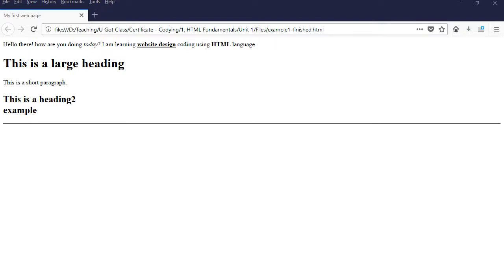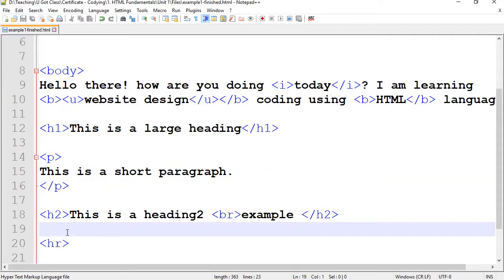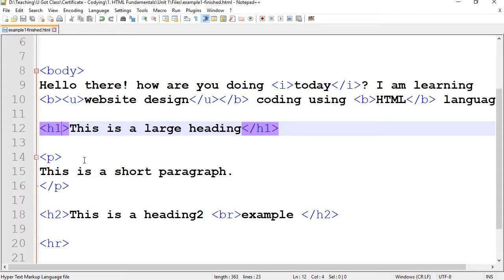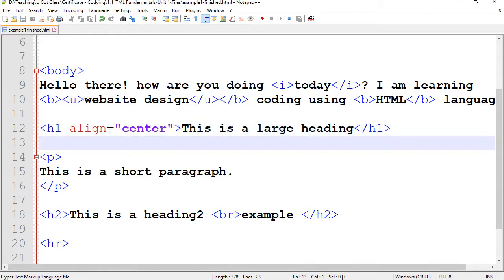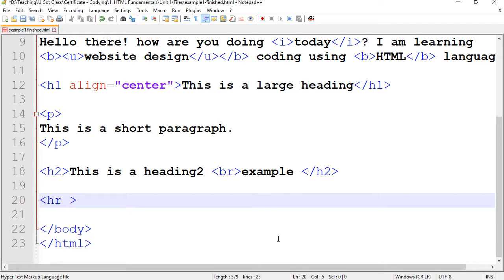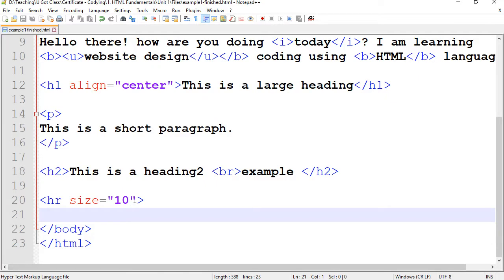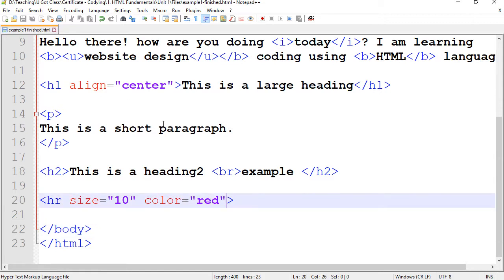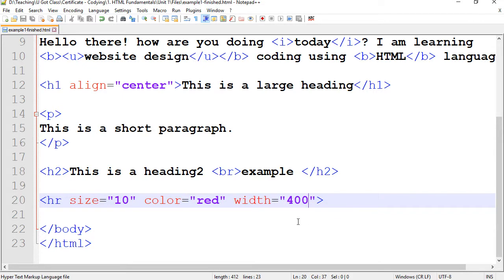HTML attributes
What are HTML attributes?

Learn how to add HTML attributes to tags to customize them properly.